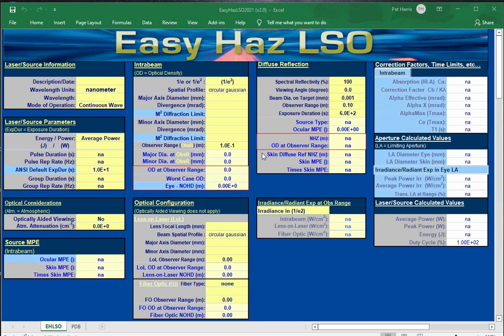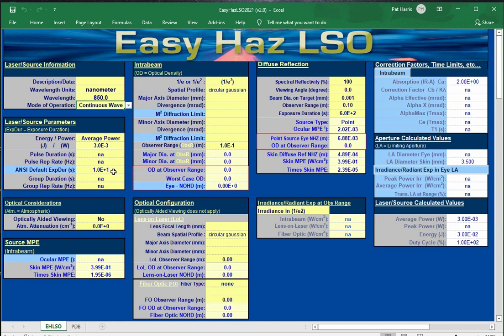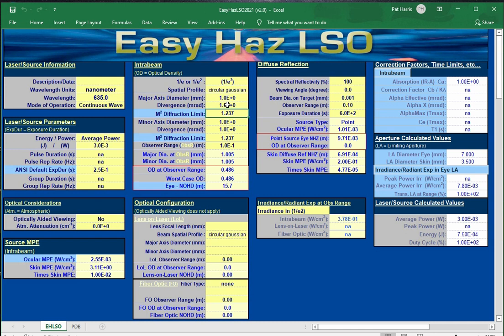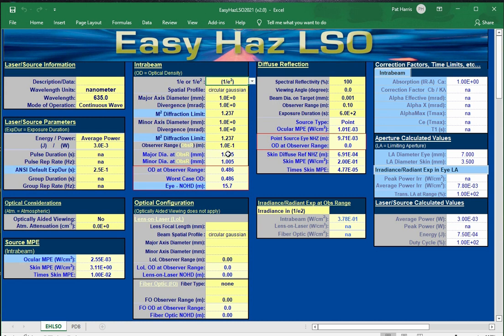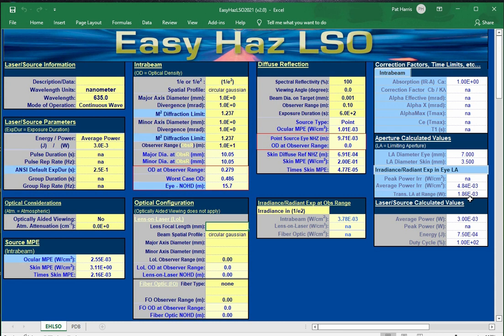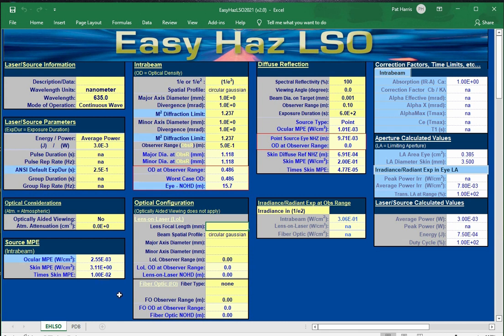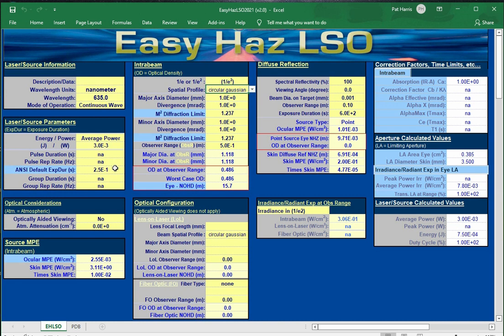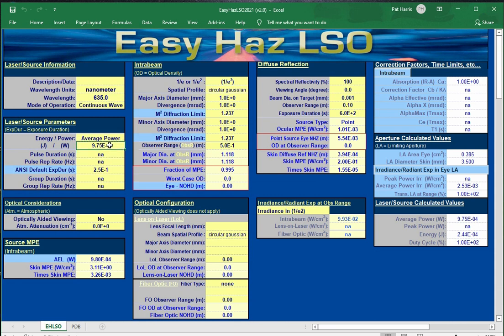Laser Pointer Example